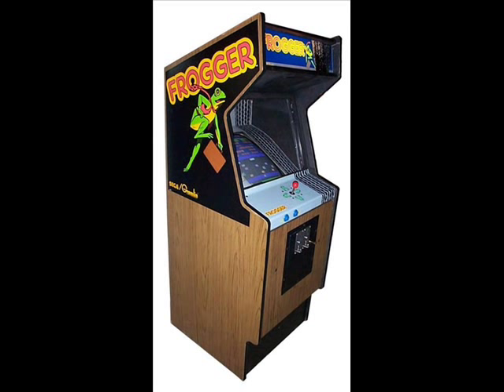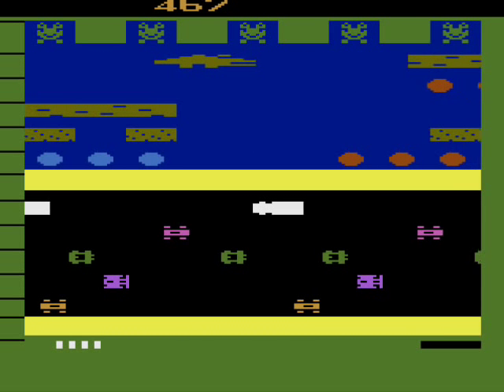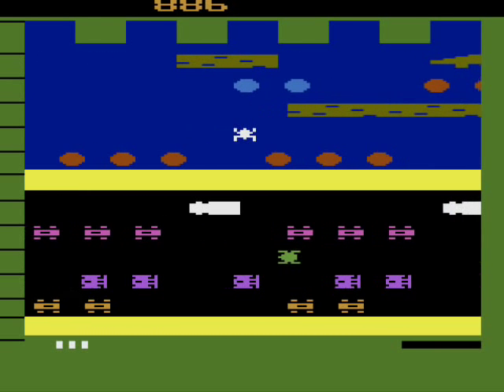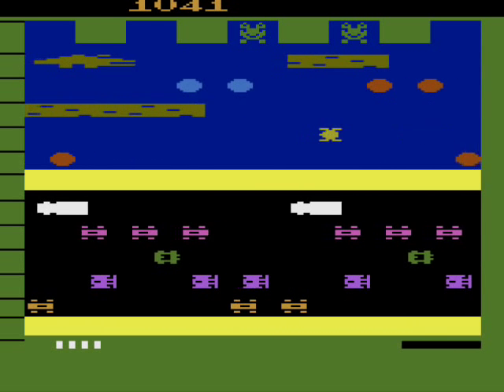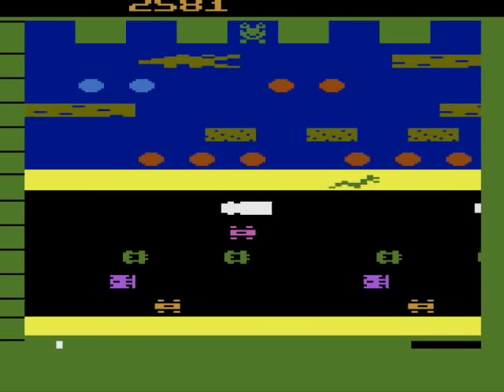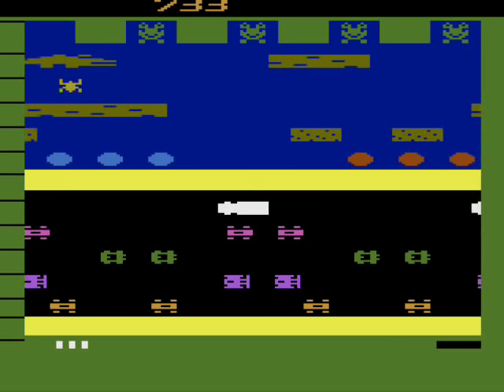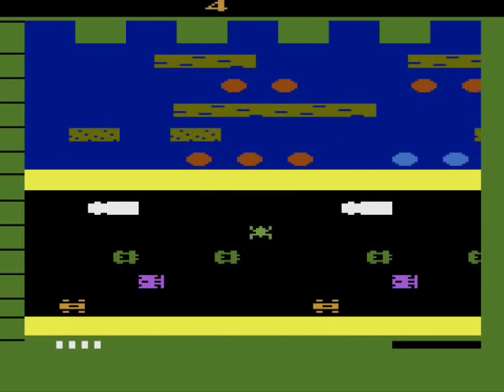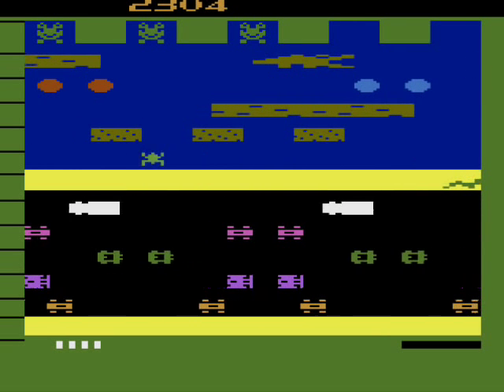Frogger Atari 2600 Review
My review of "Frogger" for the Atari 2600.